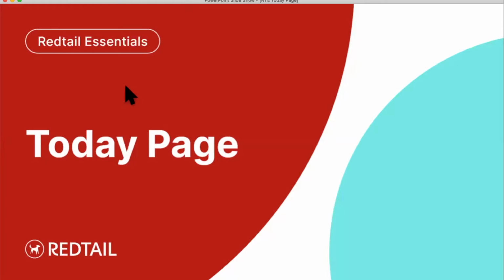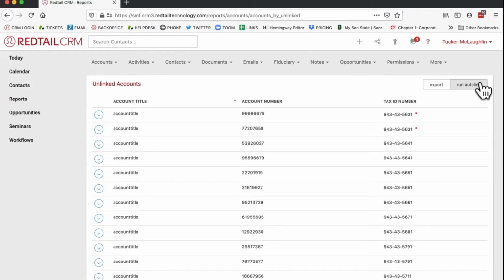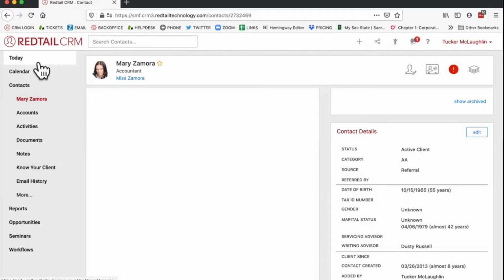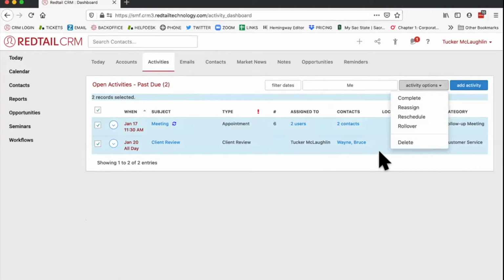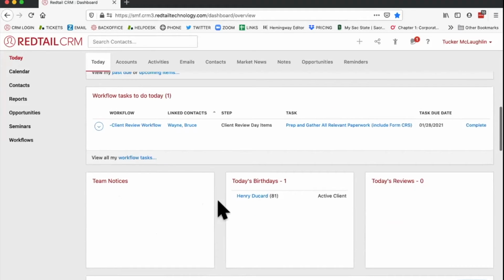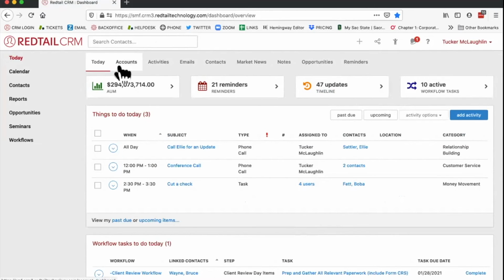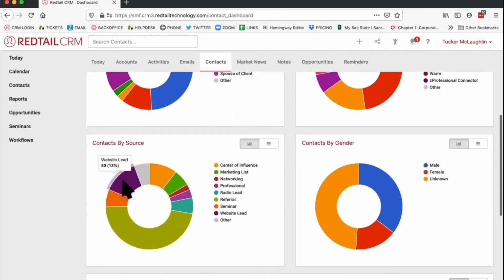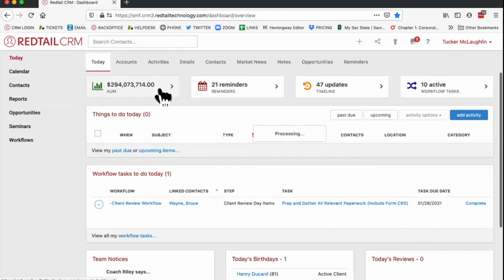Redtail Essentials: Today Page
The Today page is your front-page news for what’s going on in your office! Tabs flow across the top to display recent work that’s been added to your CRM as well as specific reminders. Find out why it’s important to be able to comfortably navigate around the Today page and learn about the tabs that are customizable.